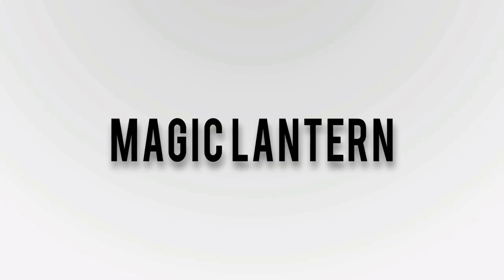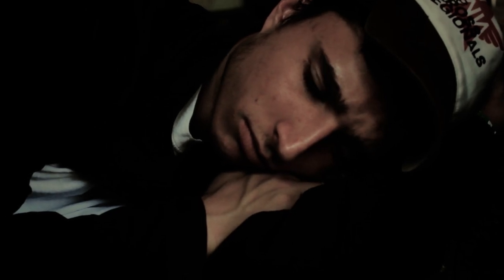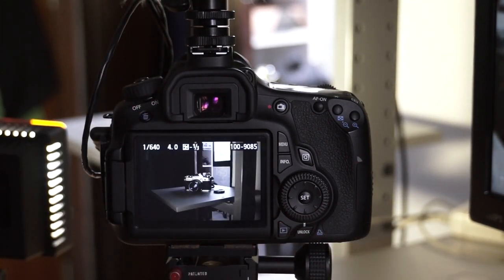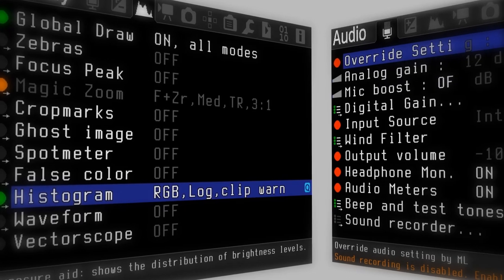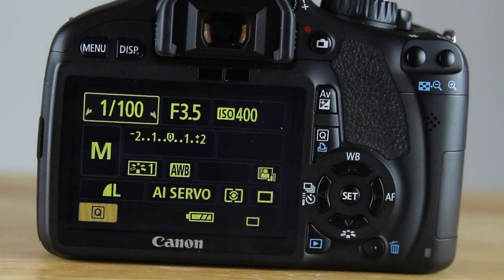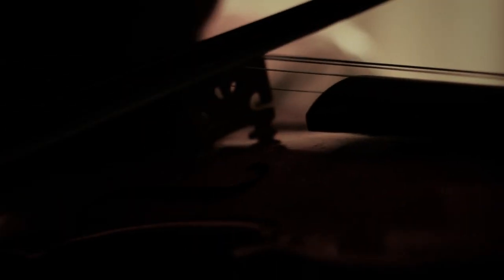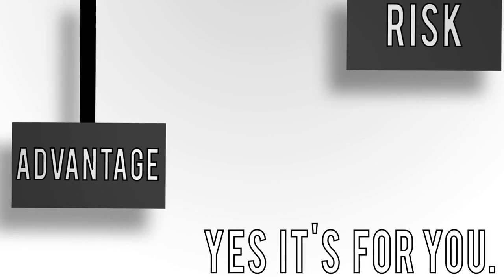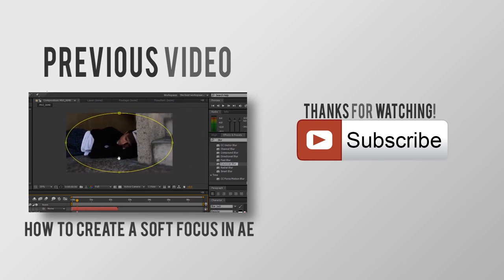Is Magic Lantern Safe? Is it Worth it?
Wondering whether or not to get magic lantern? Is it right for you? In this weeks video we take a look at what magic lantern has to offer compared to canons normal firmware.